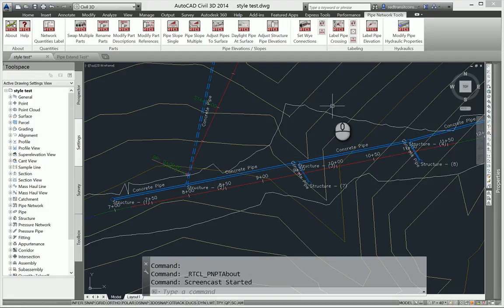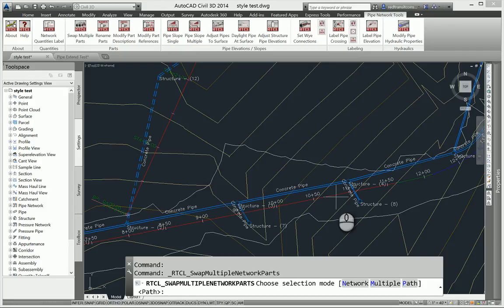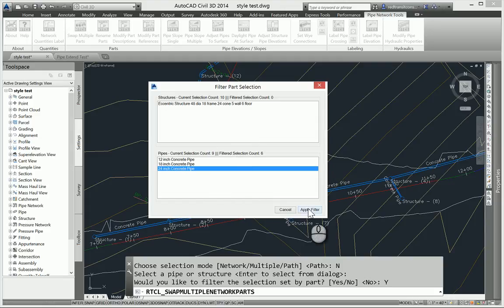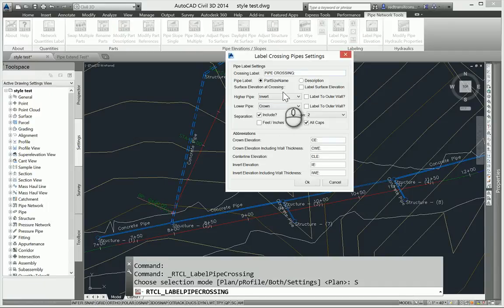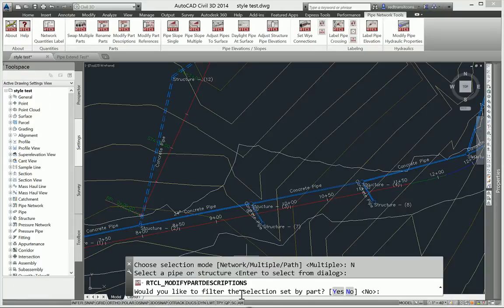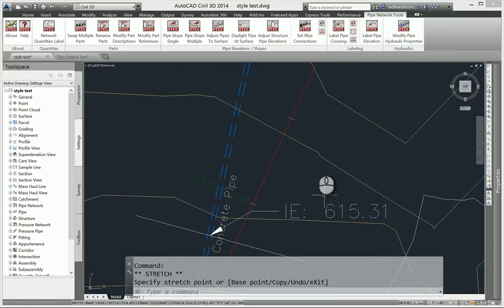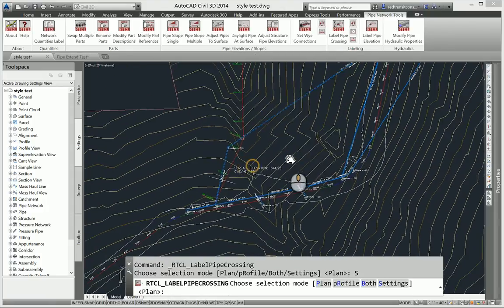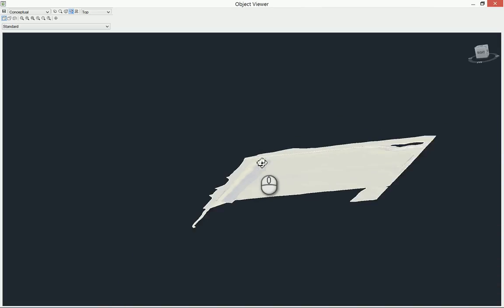Pipe Network Productivity Tools Version 1.0.0.1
Video showing the updates to the Pipe Network Productivity Tools available on the Autodesk App Store.